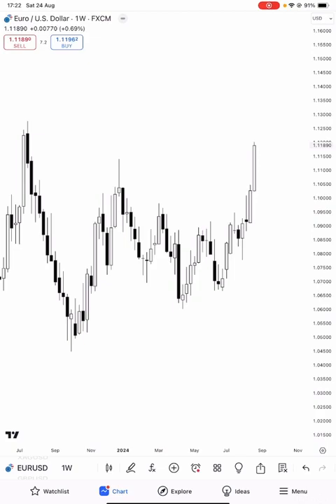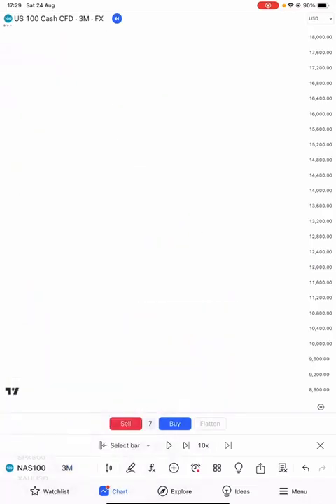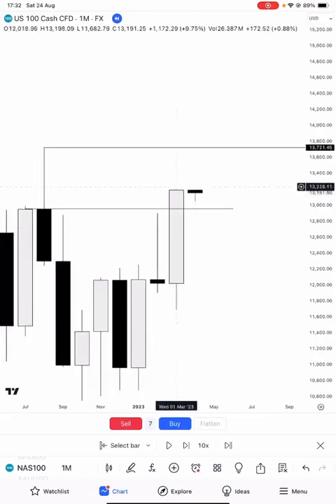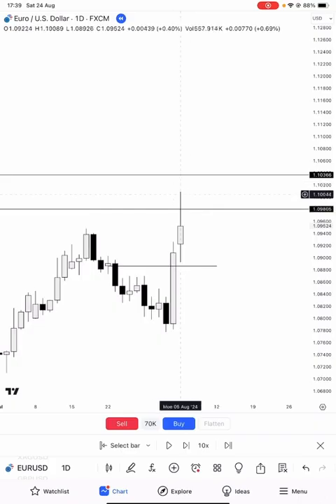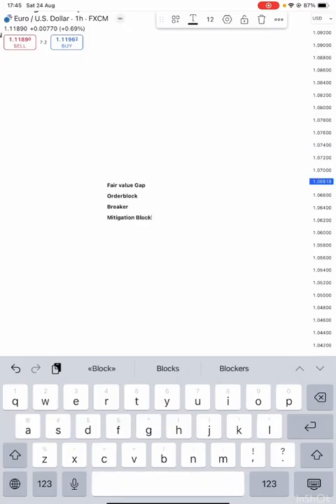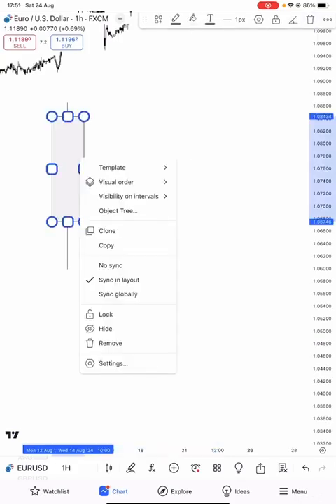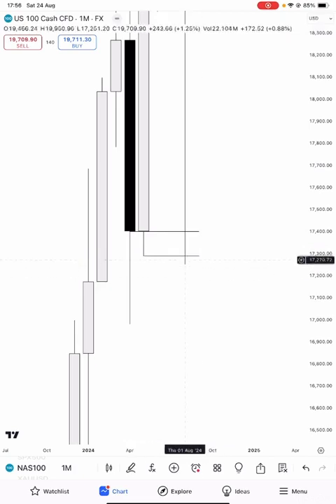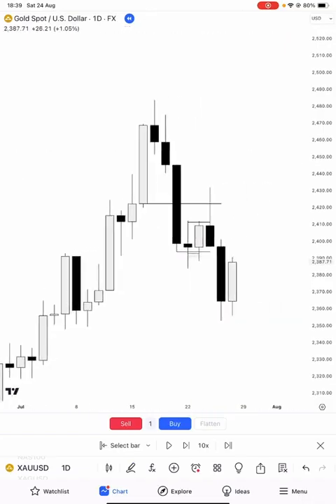V rossi Chapter 6=PD Arrays Matrix intricacies and how to define klvl of institutional sponsorship